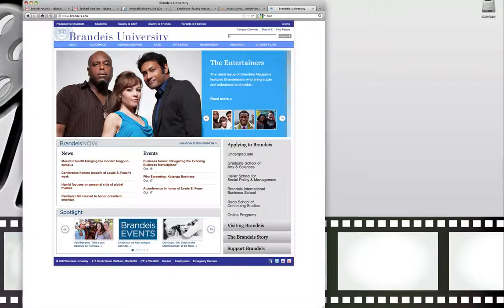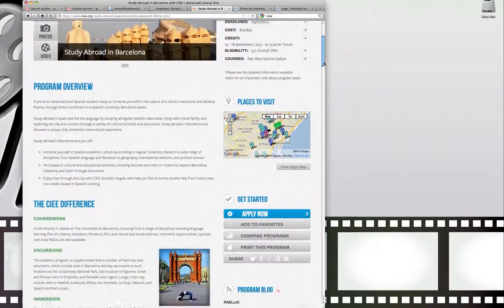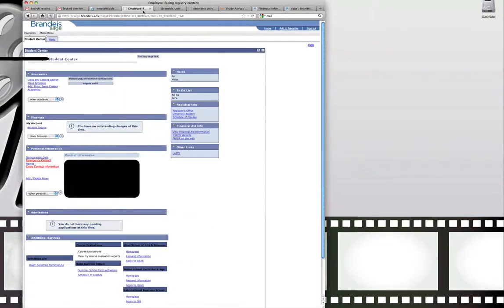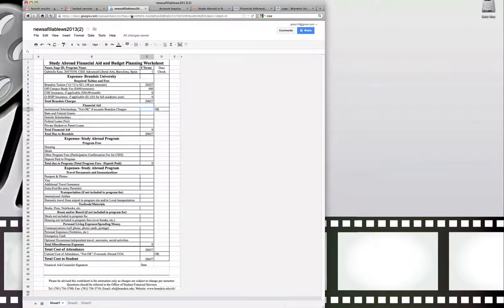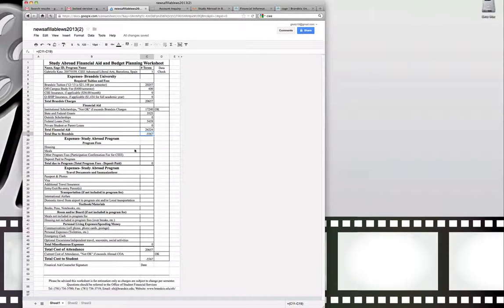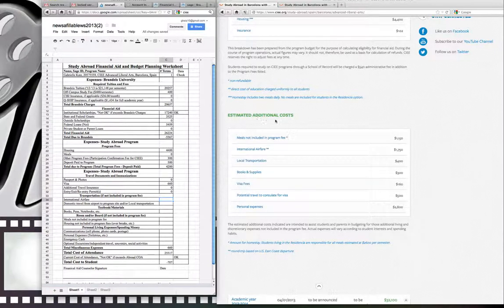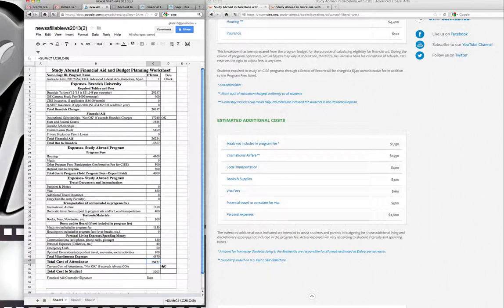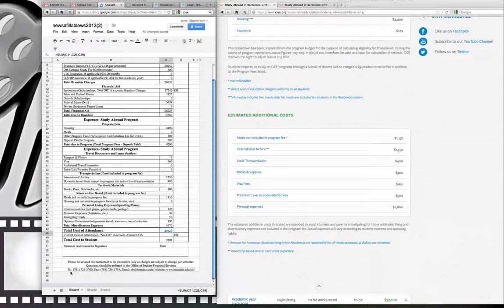Study Abroad Budget Worksheet Video